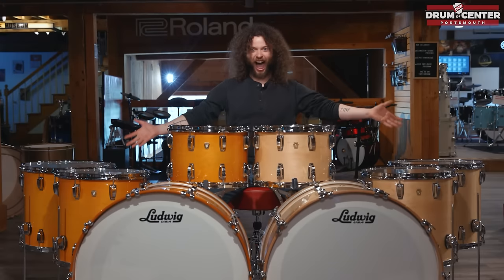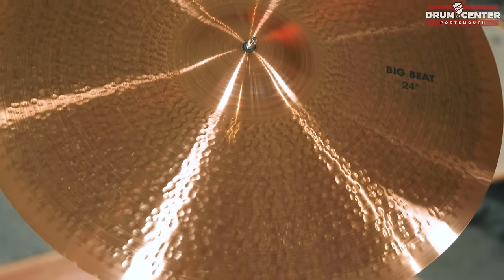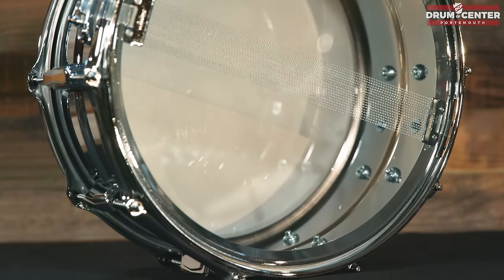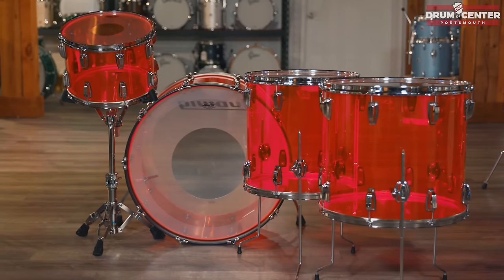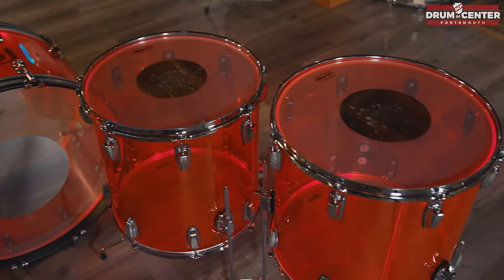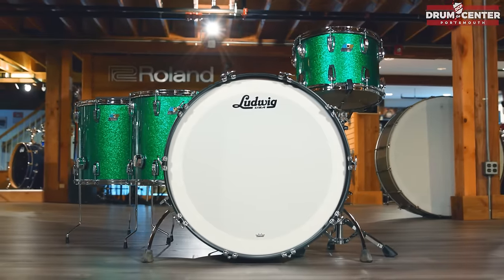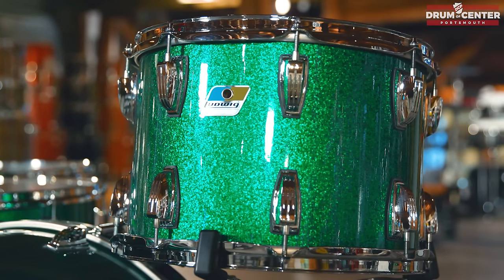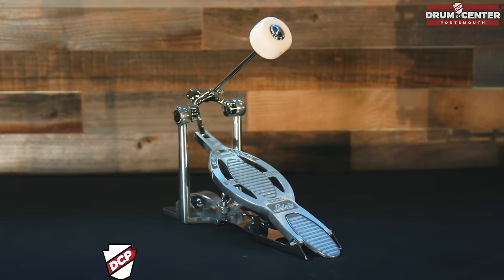Ludwig Bonham Drum Set Battle 2 - Vistalite vs. Legacy Mahogany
We're rounding out our Ludwig Bonham configuration review with Vistalite and Legacy Mahogany!

Buy the kits here:
Ludwig Vistalite 5pc Zep Drum Set Pink

Ludwig Legacy Mahogany 4pc Bonham Drum Set - Green Sparkle

Snare drum:
Ludwig Supraphonic Snare Drum 14x6.5 - LM402

Cymbals:
Paiste 2002 Big Beat Multi Cymbal 24"

Paiste Formula 602 Sound Edge Hi Hat Cymbals 15"